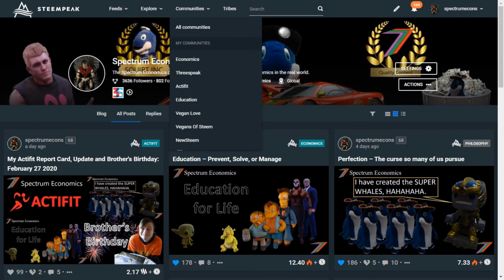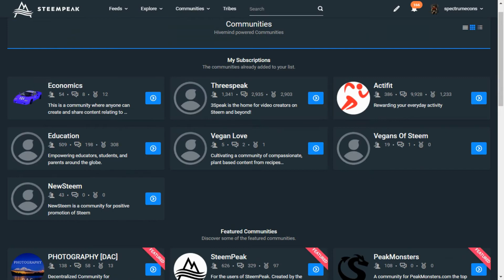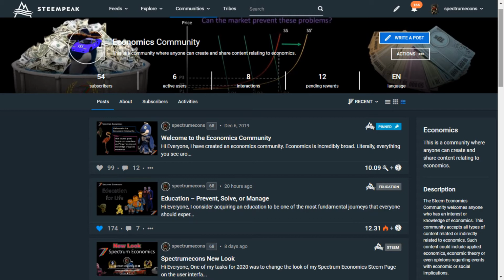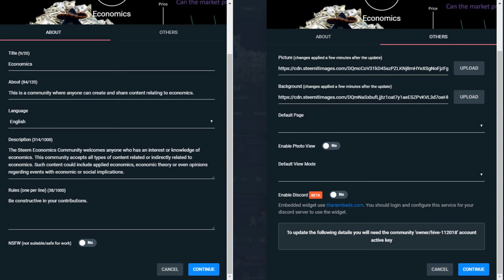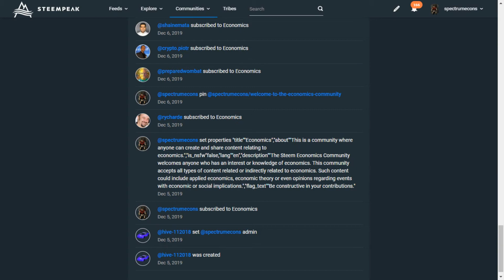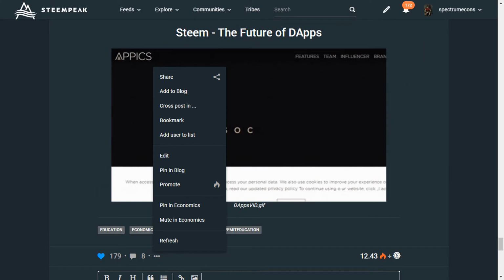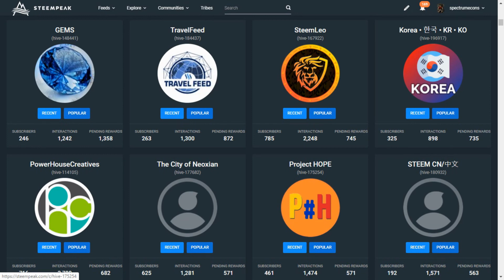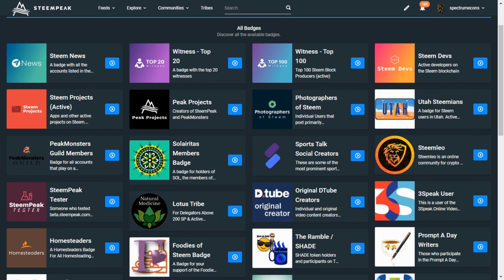Communities on SteemPeak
Communities have arrived on Steem. You can access communities through either SteemPeak or Steemit. This video explains how communities can be accessed and engaged with using the SteemPeak user interface.

This video is part of my Udemy course ‘Guide to the Steem Ecosystem’. The course can be accessed through the following link:

I also have a community on Steem (Economics Community). This community can be accessed using the following link: